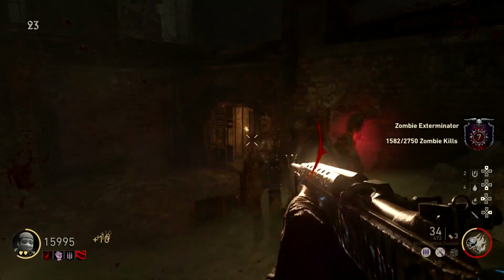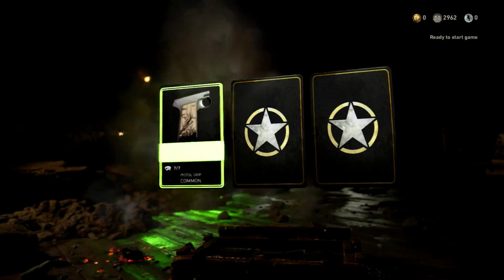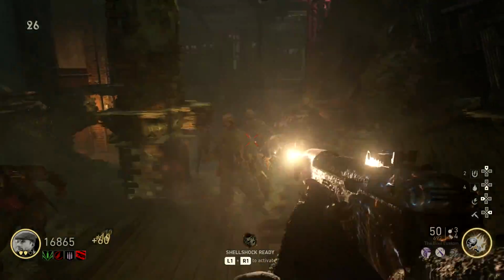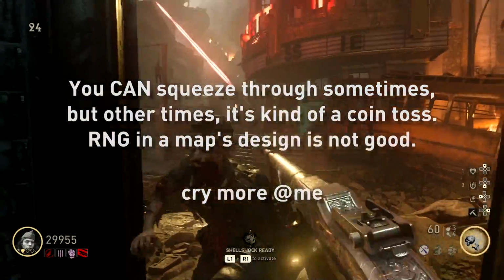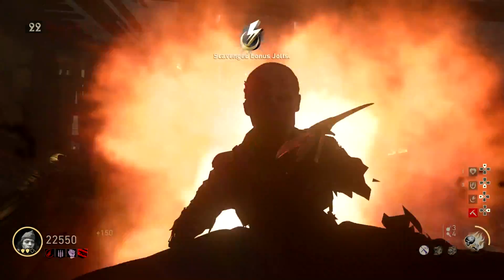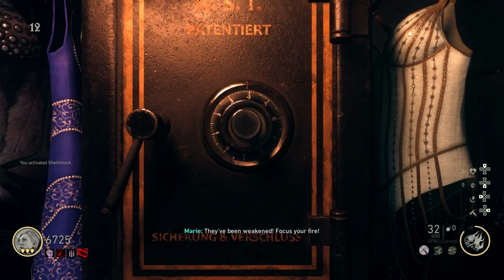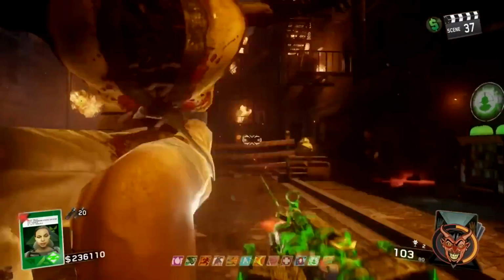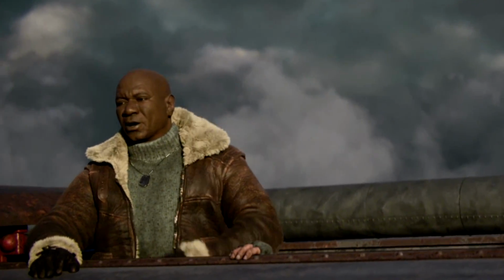The Shadowed Throne - My Thoughts and Opinions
Timestamps:
0:00 - Disclaimers and intro
0:40 - Prologue - A Brief Recap
2:53 - Part One - The Good
12:38 - Part Two - The Bad
18:55 - Part Three - Conclusion

Credits/audio used:
memes! - emotional support

Leon Riskin - Demolition Inevitable | Five Nights At Freddy's: Sister Location OST

DTZxPorter - Wraith and AcidRain
(used for the thumbnail renders and ripping DLC1's audio files)

LilRobot - Ripping the original WWII Zombies soundtrack

If I forgot to mention someone, don't hesitate to remind me. Gotta give credit where it's due, y'know?